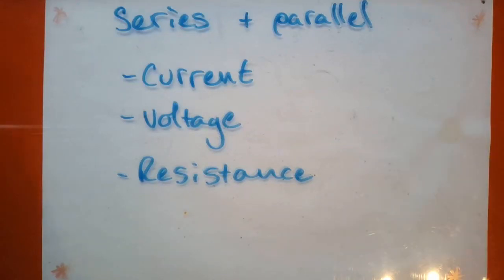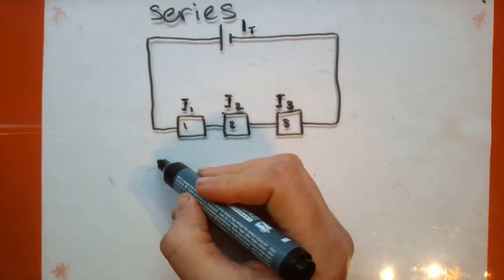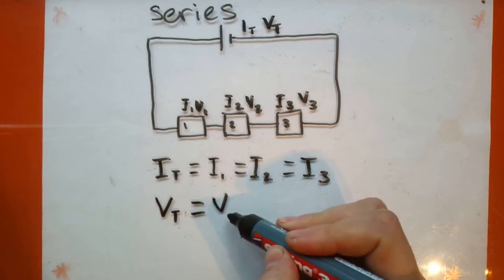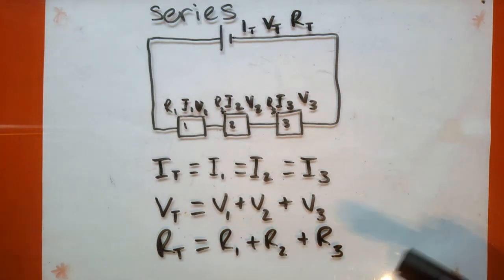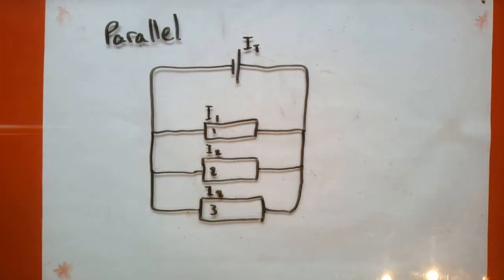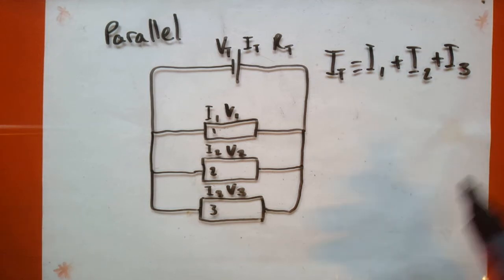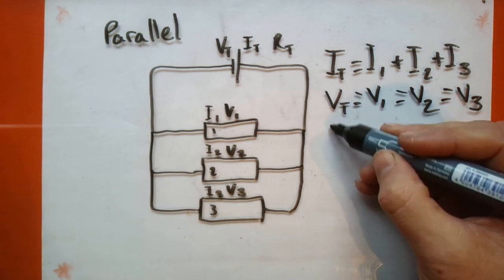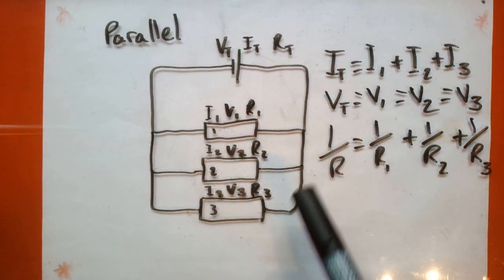Series and parallel- Basics. GCSE Physics